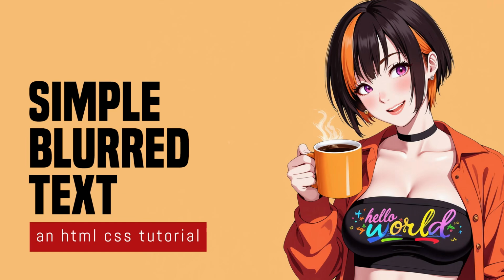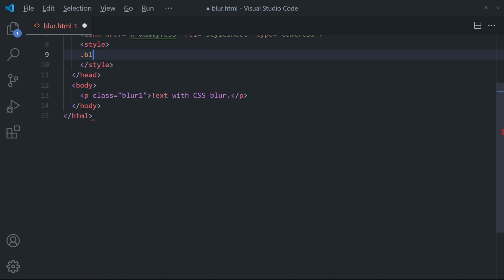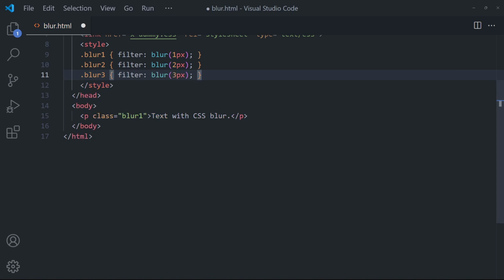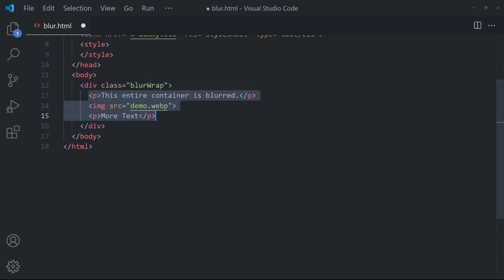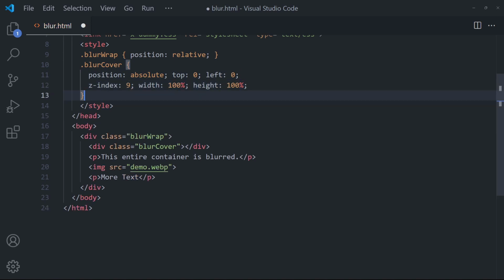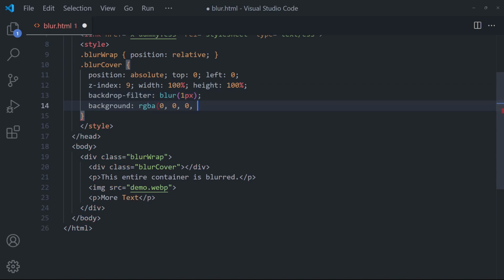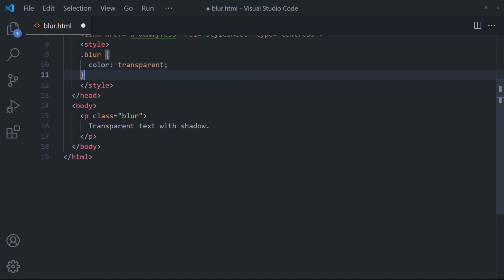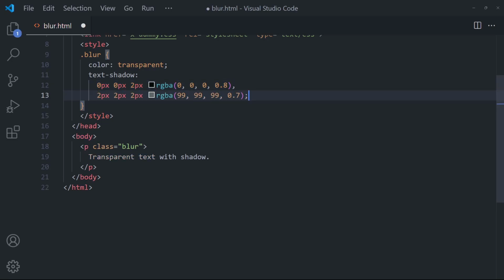Blurred Text In HTML CSS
How to create blurred text in HTML CSS.

== CHAPTERS ==
0:05 CSS Blur Filter
0:37 Blur Entire Section
1:18 Text Shadow Blur